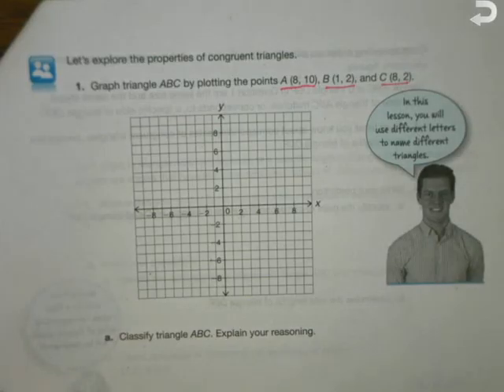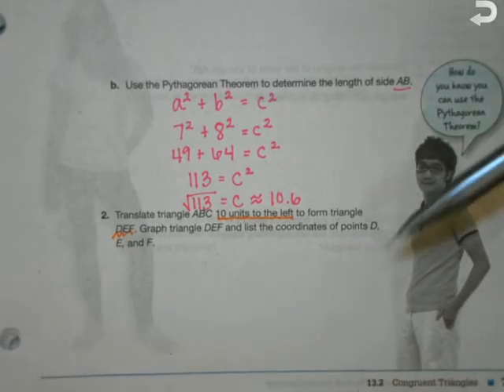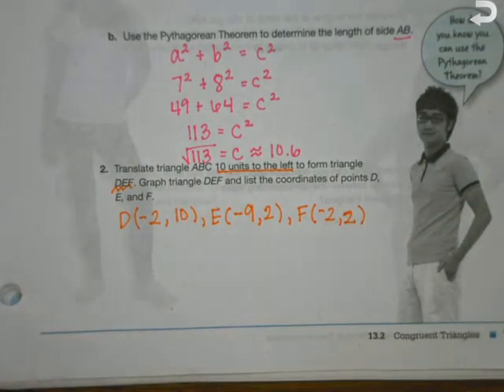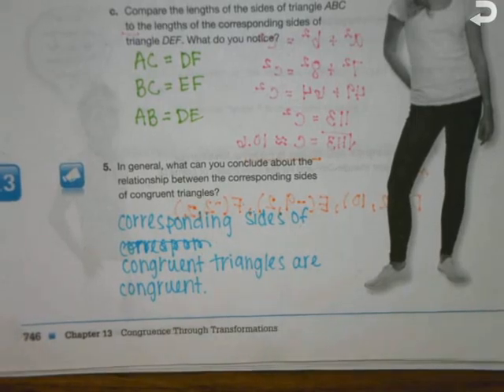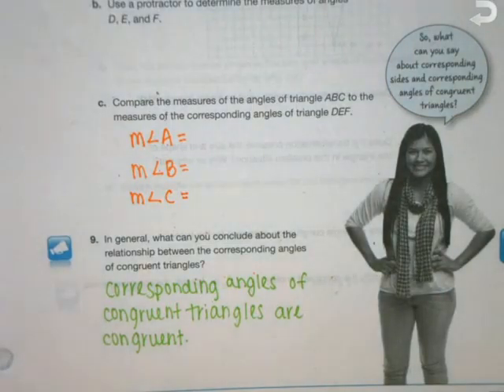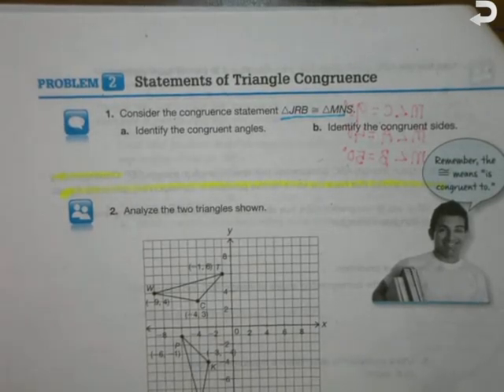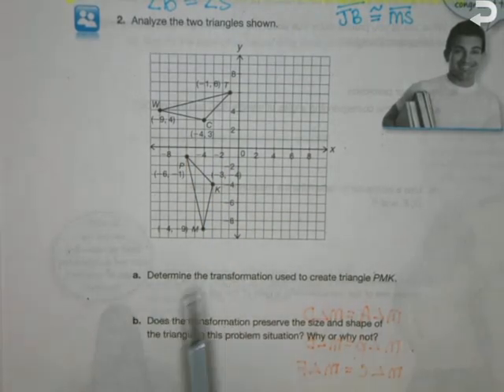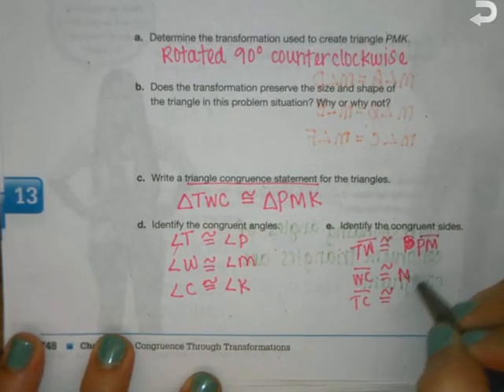AM8 13 2 Notes